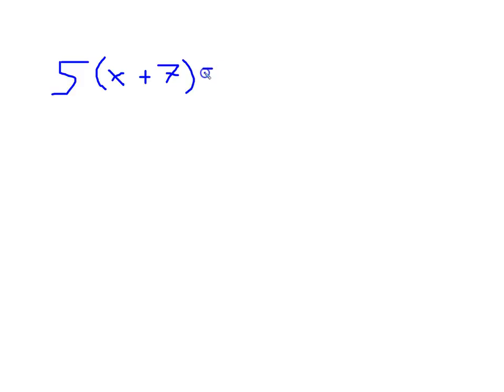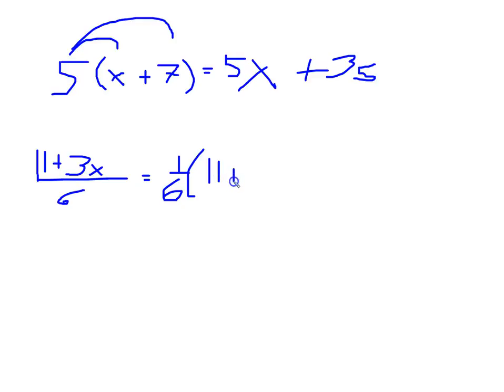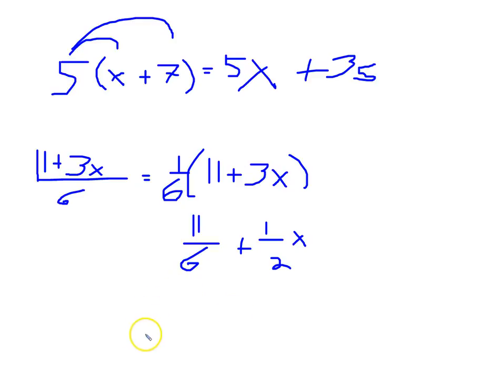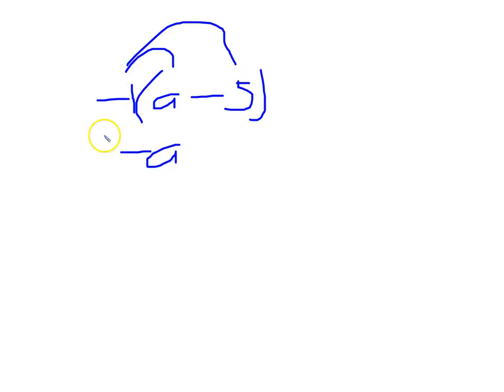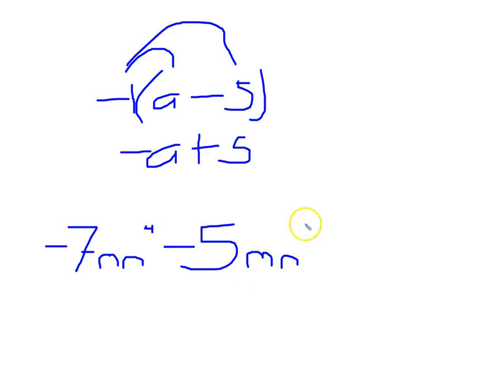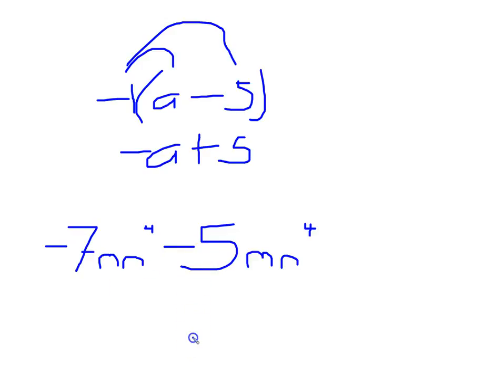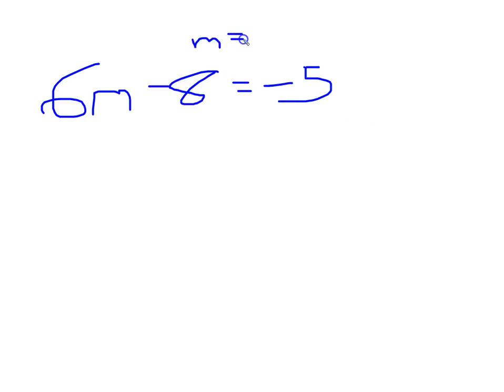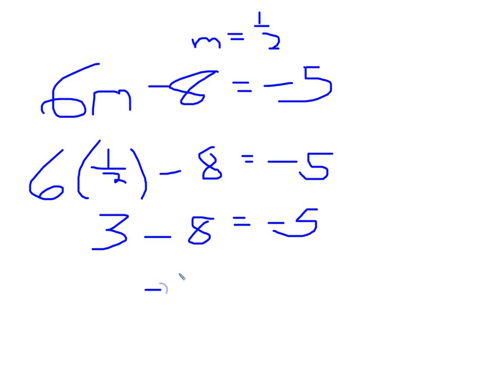Section 7 and 8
Video for section 7 and 8